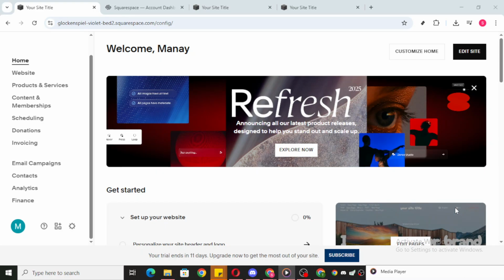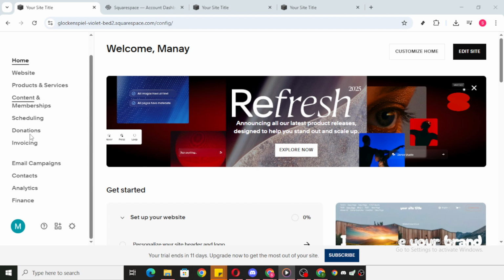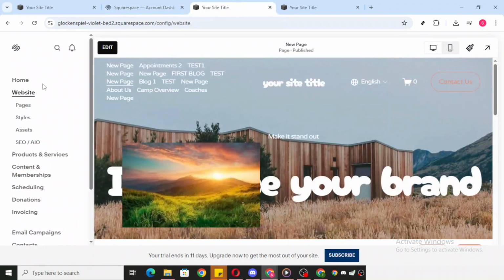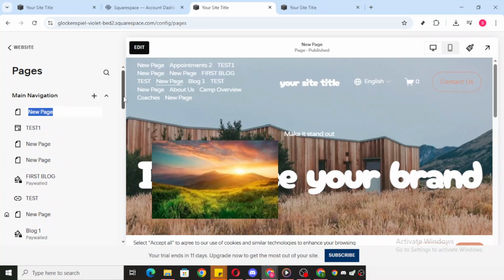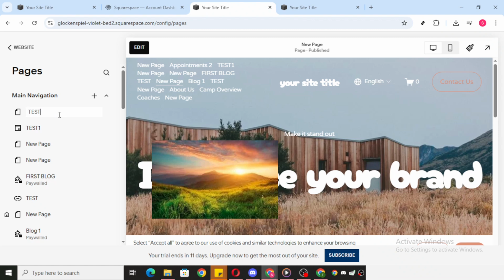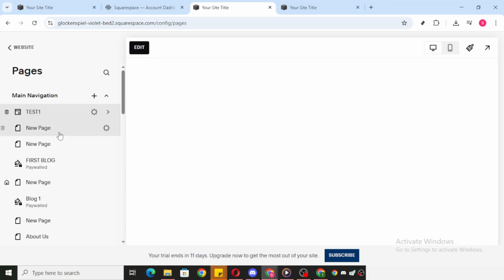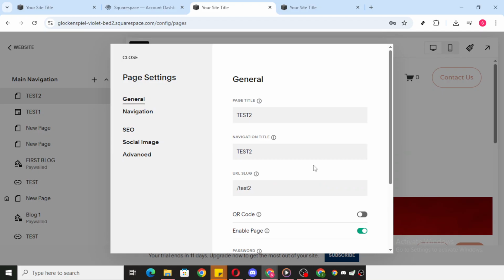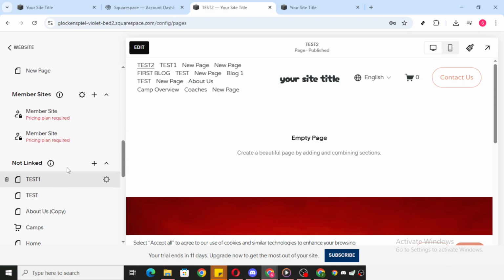How to understand the Pages panel on Squarespace (full guide)